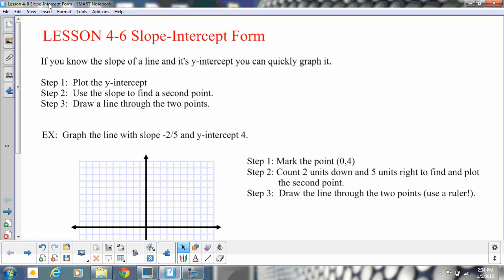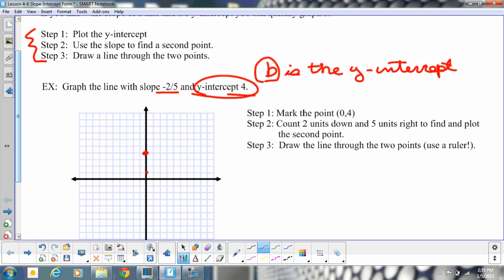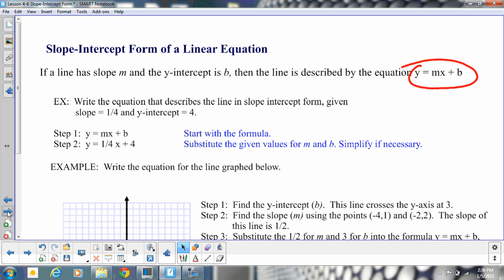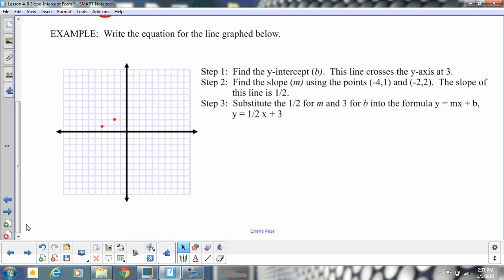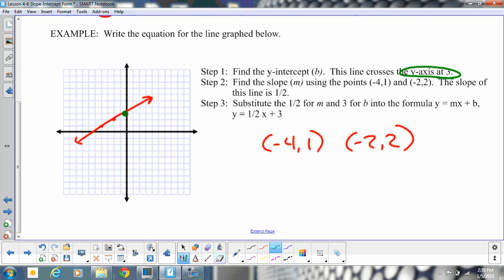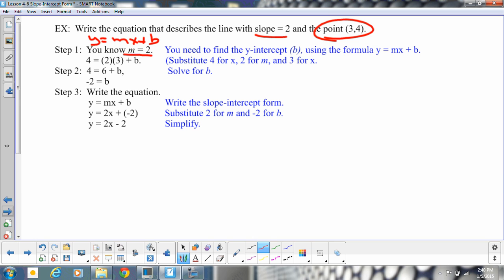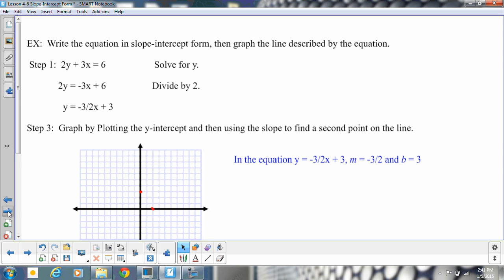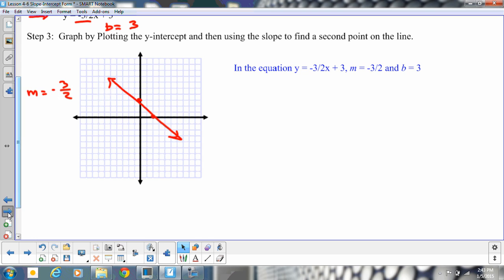Lesson 4 6 Slope Intercept Form